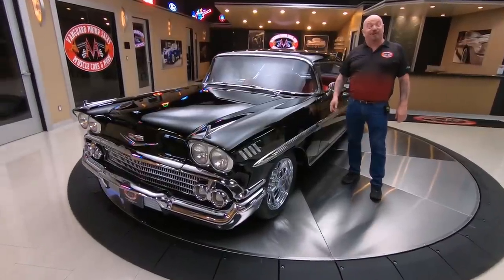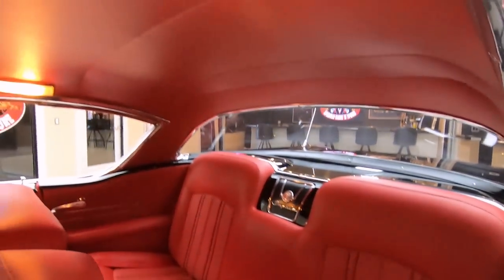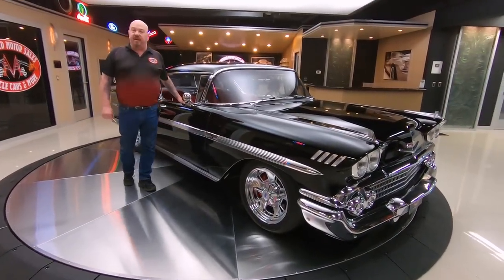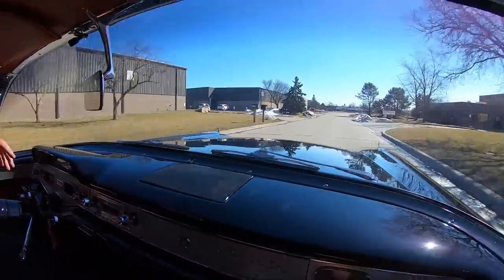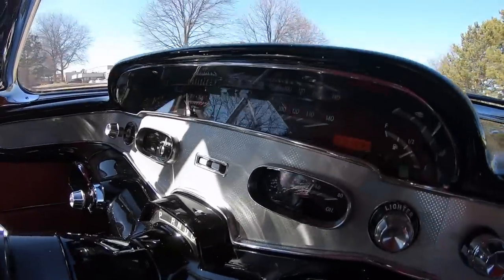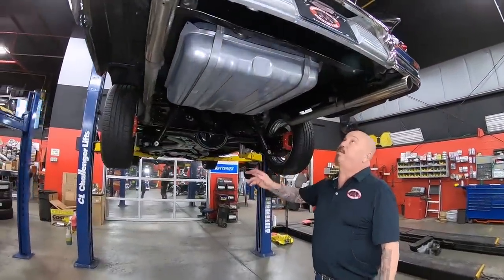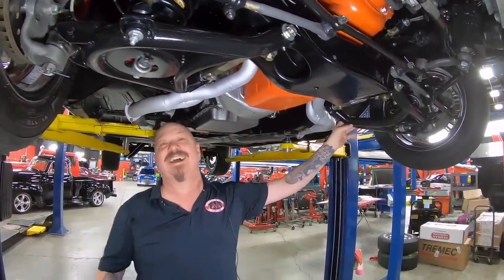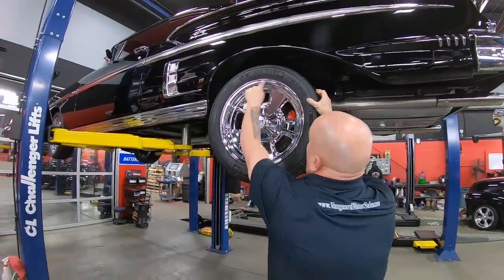1958 Chevrolet Impala For Sale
1958 Chevrolet Impala
Vin: F58K133737

Check out this gorgeous 1958 Chevrolet Impala! 1958 was the very first year of the now renown Chevrolet Impala and it's also the one and only year to feature this beautiful body as well! This Impala has undergone a meticulous Frame-Off, Rotisserie Restoration that took two years to complete and it was finished in 2020! The beautifully straight body, mirror-like Black Paint Finish, luscious Red Interior, 17'' Chrome Cragar Wheels, Dual Headlights, Chrome Bumpers, Polished Trim, Dual Exhaust, and the Dual Antennas all look incredible! Under the hood sits a Chevrolet 348ci V8 Engine with a Billet Specialties Front Runner Serpentine Setup and Tri-Power Carburetion sitting on top! The engine bay of this '58 is absolutely stunning and it's sure to turn heads wherever it's displayed! Even the firewall has been smoothed and painted to a mirror-like finish! Power is sent to the rear tires through a 4L60E 4-Speed Automatic Transmission and an Original Type Rear End with Limited Slip and approximately 3.65:1 Gears! This Impala is a joy to drive and there's room for the family as well! Cruise this Chevy around town with ease and comfort thanks to the equipped Vintage Air A/C, Aftermarket Modern Power Steering, and Power Wilwood Disc Brakes with 6-Piston Calipers up front, 4-Piston Calipers in the rear, and Drilled and Slotted Ventilated Rotors on all four corners!

The interior of this '58 Impala is beautiful and it's in pristine condition!

Mechanics:
Chevrolet 348ci V8 Engine
Engine Number: 3732811
- Casting Date: I957 (Sep/9/1957)
- Block is Correct for a 1958 Passenger Car
- Hydraulic Flat Tappet Camshaft
- Polished Aluminum Radiator with a Electric Puller Fan
- Billet Specialties Front Runner Serpentine Belt System with GM (Powermaster) 1-Wire Alternator and an Integrated A/C Compressor.
-Casting #: 3732791
-Casting Date:  J2357 (October/23rd/1957. Correct for the block and the vehicle)
-Stock valve train

Tri-Power Carburetion
- Three Rochester 2-Jet Carburetors

4L60E 4-Speed Automatic Transmission
Transmission Number:
- Aftermarket Electronic Transmission Controller

- Aftermarket Front Spindle Assembly, 2'' Drop
- Aftermarket Tubular Upper and Lower Front Control Arms
Original Type Rear End
- Limited Slip
- Ratio: Approximately 3.65:1
- Casting Date: K277 (Nov/27th/1957)
- Appear to Line Up and Correct For This Car

Front Wheels - 17'' Cragar
Rear Wheels - 17'' Cragar
Rear Tires - 215/55R17 (not 215/65R17 as stated in the video)*

-CCP "Hydraboost" Power Brake Kit with Matching Proportioning Valve
-Wilwood (6 Piston Front, 4 Piston Rear) Calipers on All 4 corners, Fed by Braided Stainless Flex Lines.
-Drilled and Slotted Ventilated Rotors on All 4 Corners.

Power Steering
- Modern Aftermarket Power Steering Pump and Power Steering Box.

- Doug's Headers
- Hushpower Mufflers by Flowmaster
- 2.5'' Pipes

Body:
- Chrome and Stainless Brightwork Looks Incredible
- Paint is Beautiful
- Body is Straight
- Cragar Wheels Look Great

Interior:
- Dashboard is Painted Nicely
- Seatbelts Front and Rear
- Upholstery Looks Incredible
- Aftermarket Dakota Digital Analog Gauges in the Stock Locations
- Aftermarket RetroSound Radio
- Air Conditioning
- Trunk is Fully Upholstered

Underneath:
- Fuel Tank is New
- Exhaust is New
- Frame is Powder Coated Nicely
- Floors are Raptor Bed Lined for Durability
- Aftermarket Front Suspension
- New Hardware Throughout
- Rocker Panels Look Amazing